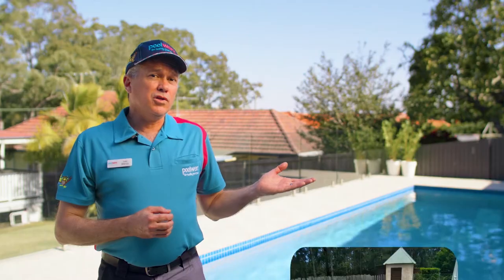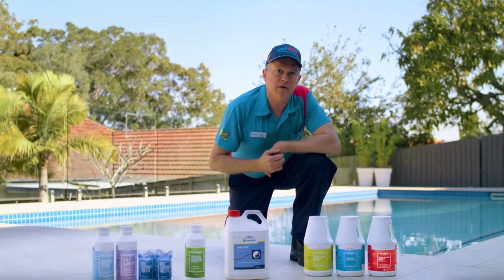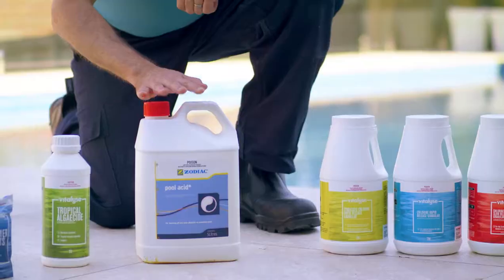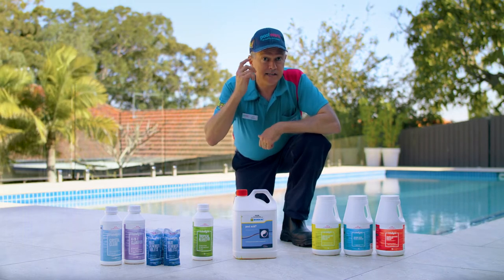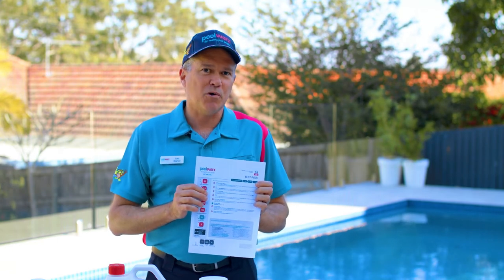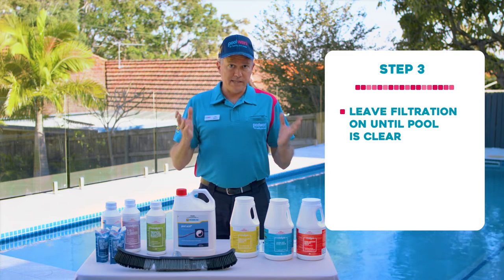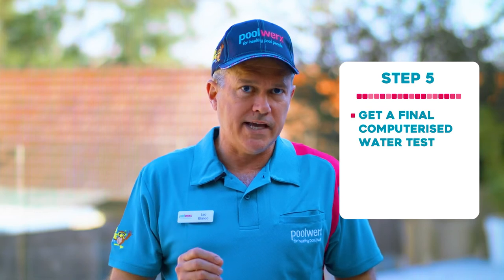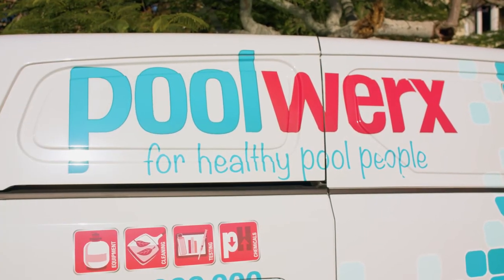Pool Chemicals Needed to Treat Cloudy Pool Water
Need to clear your Cloudy Pool Water? Watch Poolwerx teach you how to fix cloudy pool water and ensure your swimming pool is clear and healthy to swim in all year-round. Don't have time to do this yourself? Contact your local Poolwerx, we'll be happy to help.

Timestamps

00:22 - The Benefits of Pool Water Testing
00:55 - Pool Chemicals needed to treat Cloudy Pool Water
02:07 - How to Clear a Cloudy Pool
03:20 - Common problems when treating Cloudy Pool Water

With over 30 years experience, Poolwerx is the largest pool retail and service business in Australia and New Zealand. for more information about Cloudy Pools and all things pool related!